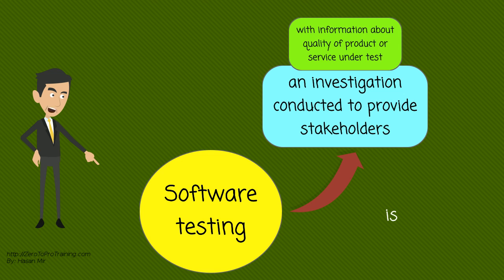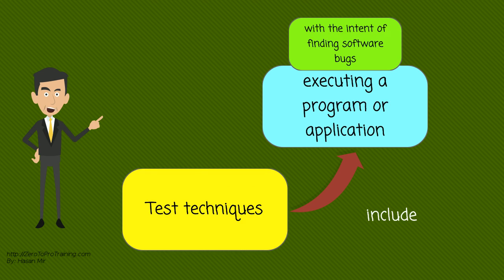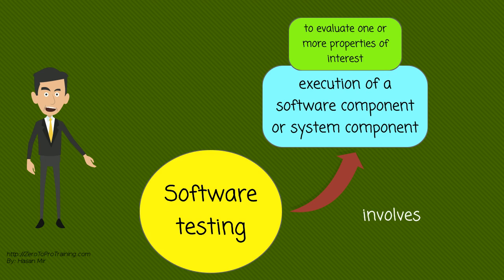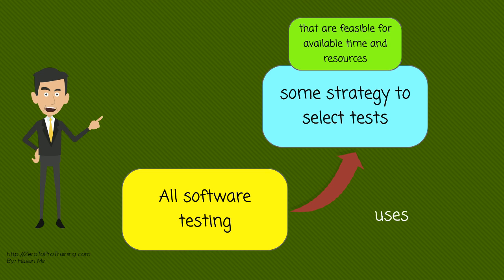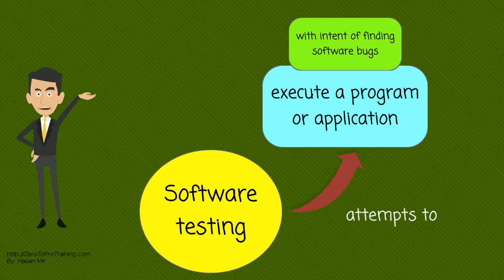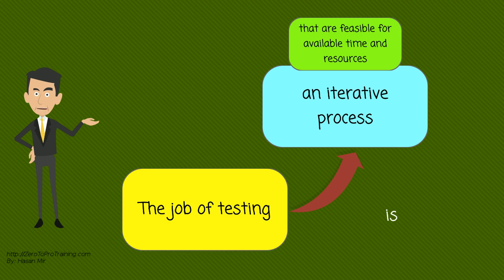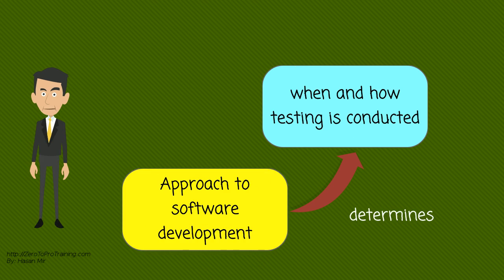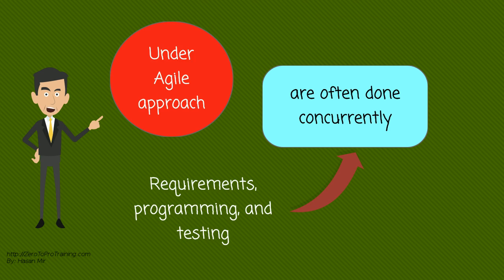What is Software Testing?